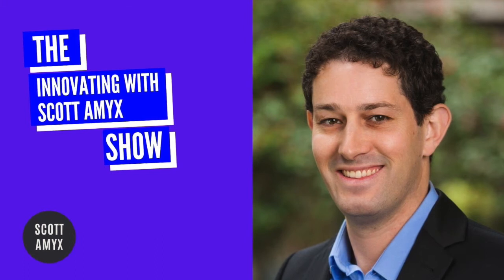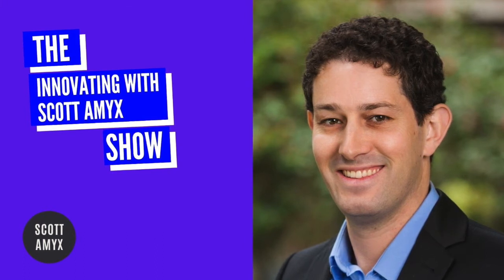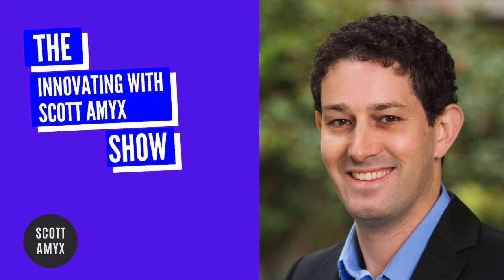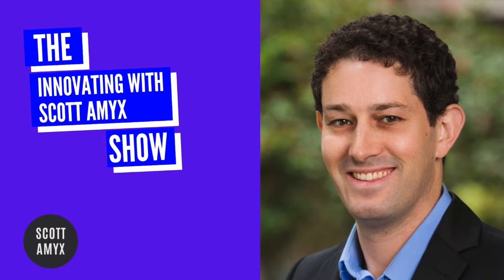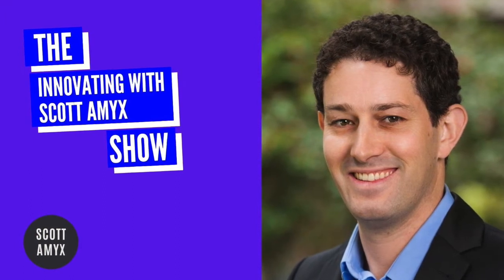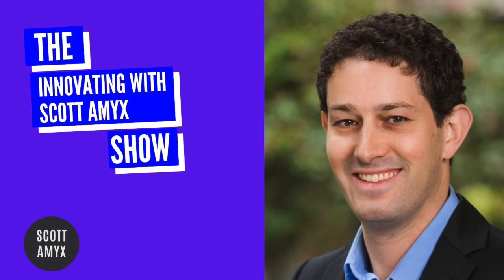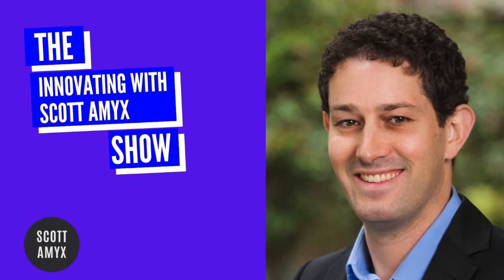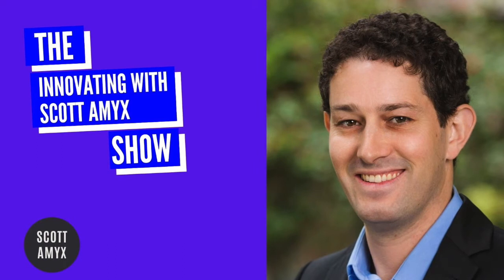Innovating with Scott Amyx: Interview with Ayal Yogev, CEO of Anjuna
Today I am joined by Ayal Yogev who is the CEO and co-founder of Anjuna, with 20 years of experience building enterprise security products.

Ayal has held multiple senior product management positions including VP of product management at SafeBreach, a Sequoia-backed enterprise security startup, managing the OpenDNS Umbrella product management team that was acquired by Cisco for $635M, and managing a product line at Imperva for the 3 years leading to its IPO. Ayal holds an MBA with honors from UC Berkeley Haas School of Business and a B.Sc. Summa Cum Laude in Electrical Engineering and Computer Science from Tel Aviv University.

Scott Amyx

Energize, inspire & engage your audience. Book Scott Amyx today for valuable insights into the future of work, productivity & society.

About Scott Amyx

Scott Amyx is the Managing Partner at Astor Perkins, Forbes New York Business Council Member, Singularity University/ Smart City Accelerator mentor and startup board member and SXSW Pitch (formerly SXSW Accelerator) judge. Scott is a Tribeca Disruptor Foundation Fellow, a disruptive innovation awards program of Tribeca Film Festival. Scott is a national Sloan Fellow/ Woodrow Wilson Fellow. He has spoken at TEDx on exponential technologies, Fourth Industrial Revolution & success. Scott is a global thought leader, futurist, voted top 10 international keynote speaker, & author on smart cities, the Fourth Industrial Revolution and winner of the Cloud & DevOps World Award for Most Innovative and was voted Top Global Exponential Technologies Expert by Inc. Magazine, HP Enterprise, and Postscapes & Top 10 Global Keynote Speakers by Speaking.com. Scott has been nominated to the World Economic Forum as a committee member for the Future of the Internet. The Republic of Korea nominated Scott to present at the ITU Telecom World, United Nations. Sovereignties, governments, multinationals, and international consulting & research firms look to Scott for unrivaled insights and pulse on the changing landscape.

Scott has been featured on New York Times, TIME, Forbes, The Washington Post, WIRED, TechCrunch, Inc., Pew Research, Chicago Tribune, InformationWeek, Forrester, & television & radio programs. He has spoken or scheduled to speak at TED, European Commission, World Economic Forum, ITU Telecom World/United Nations, International CES, Internet of Things World, IBM Insight, Amplify, Watson IoT, InterConnect, Cloud Expo Europe, & more. Scott is the co-author of Internet of Things and Data Analytics Handbook, an academic publication by John Wiley and Sons and The Advances in Information Security, Privacy, & Ethics Book Series: Managing Security Issues and the Hidden Dangers of Wearable Technologies, an academic publication by IGI Global.